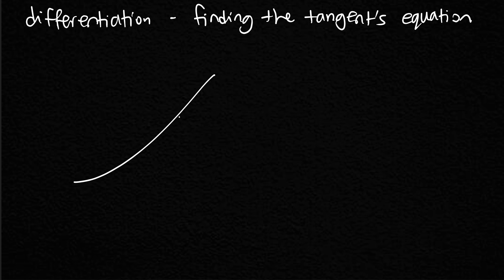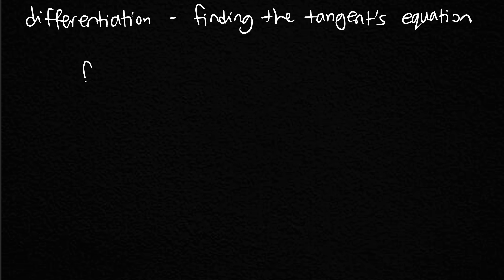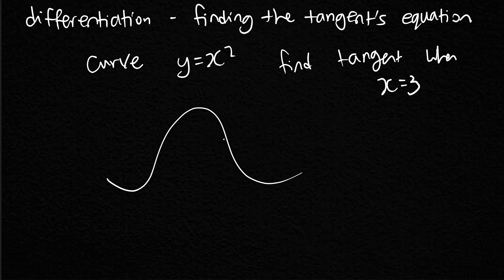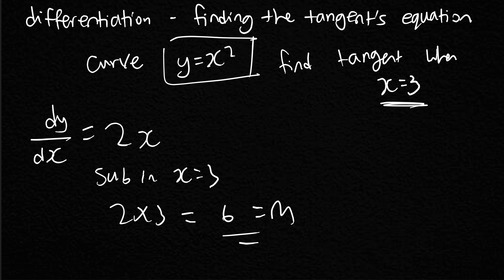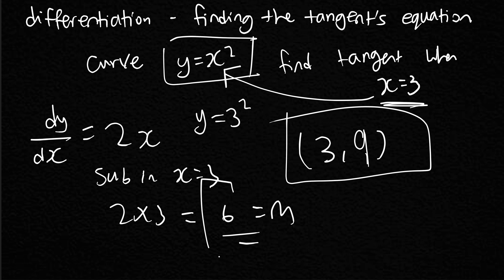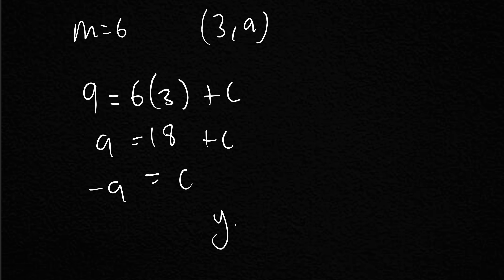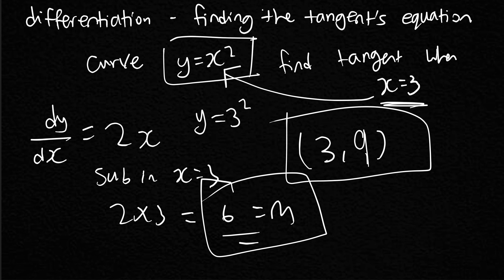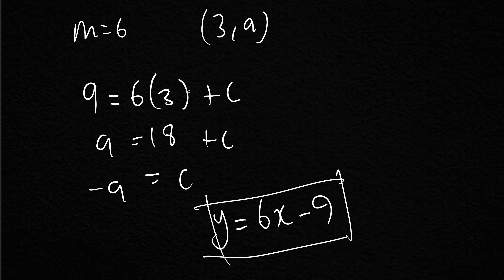Equation of a tangent to a curve using differentiation - GCSE Maths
This video explains how to use differentiation to find the tangent to a curve.

EDEXCEL IGCSE MATHS / AQA IGCSE FURTHER MATHS